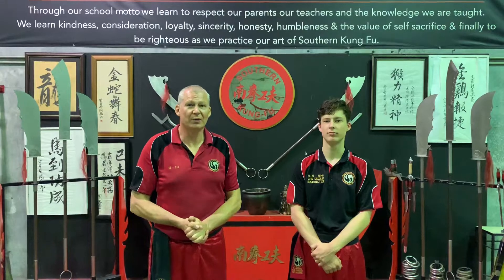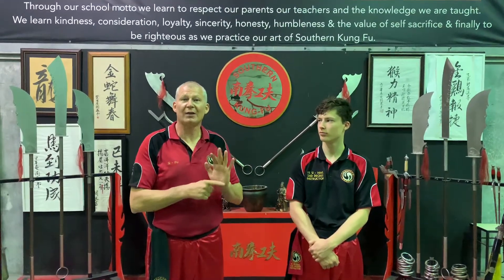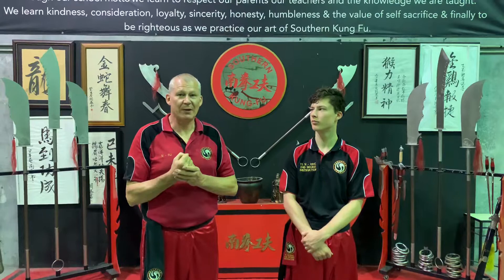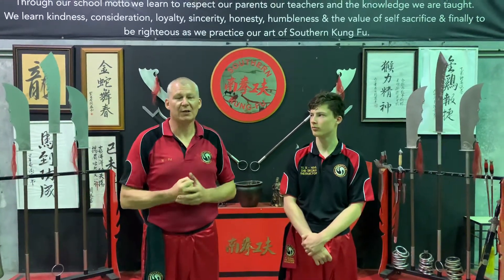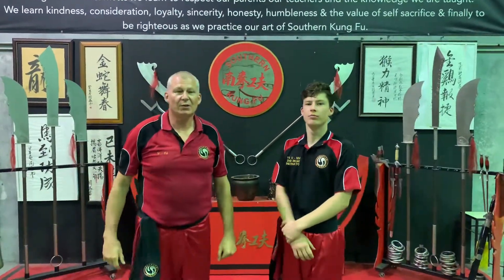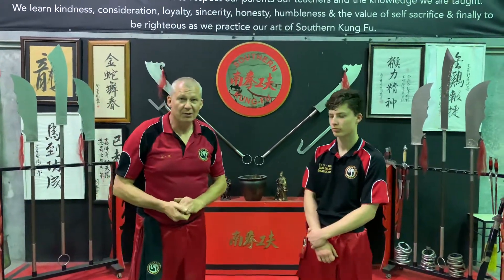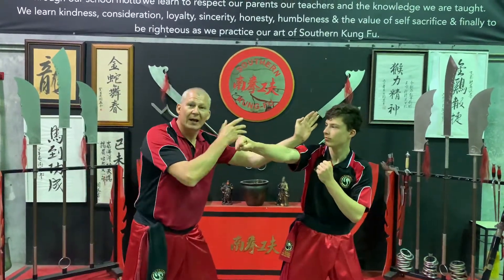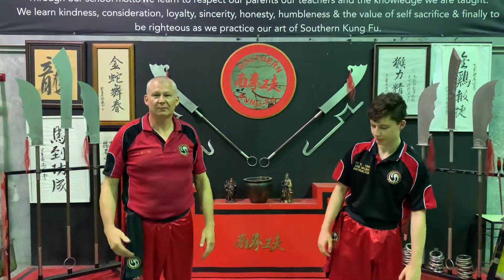Southern Kung Fu - Lesson 1 | Pock Sow Gow Choy Jong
Usages and hand conditioning for Pock Sow Gow Choy Jong